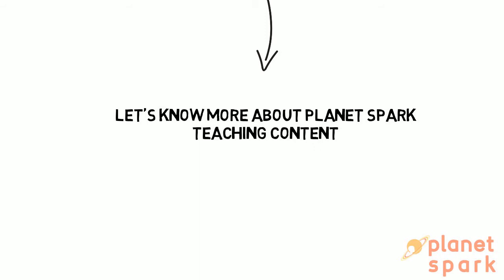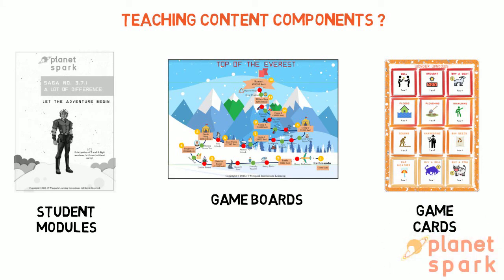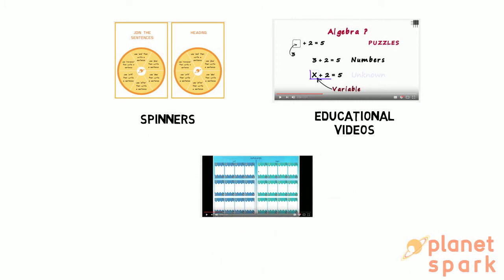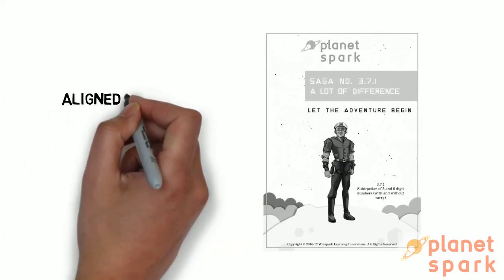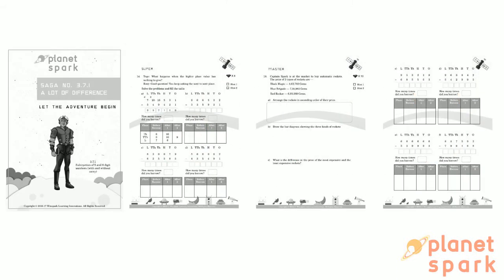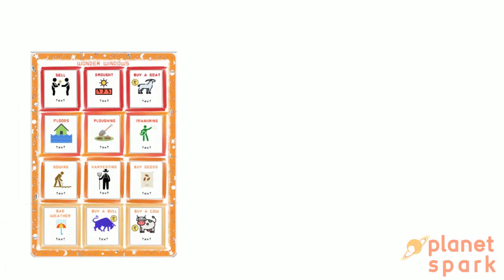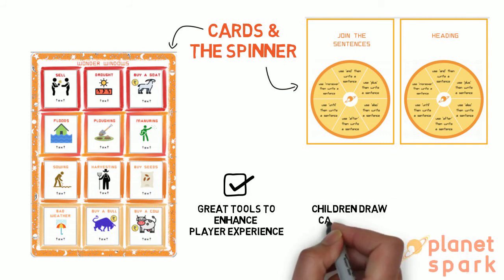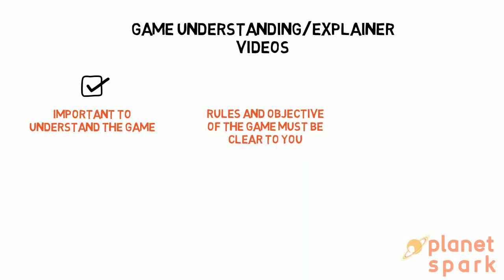Understanding Planet Spark Teaching Content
Sparking joy of learning in children one STEP at a time!
Planet Spark is a scientifically designed English and Math program, exclusively for pre-teens kids and aligned with the school curriculum. The program is based on our proprietary STEPS Methodology (Spark Think Explain Practice Share) that ensures a very strong foundation for conceptual understanding. It has been designed by educationists from XLRI Jamshedpur and draws its inspiration from child cognitive psychology, and learning pedagogy and presents it in an engaging ‘gamified’ way to make students fall in love with academics!